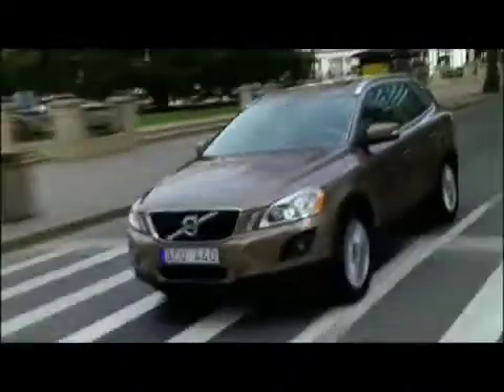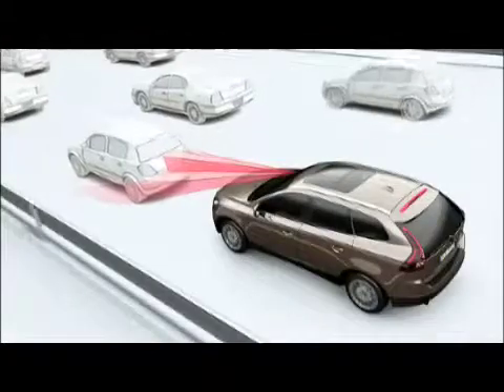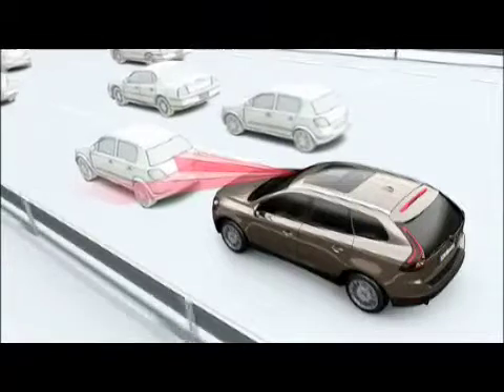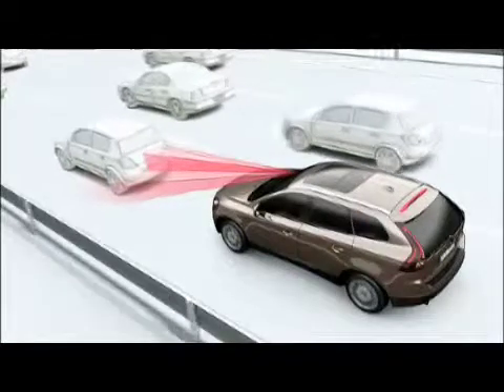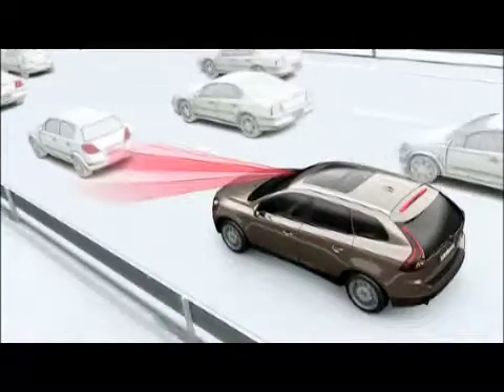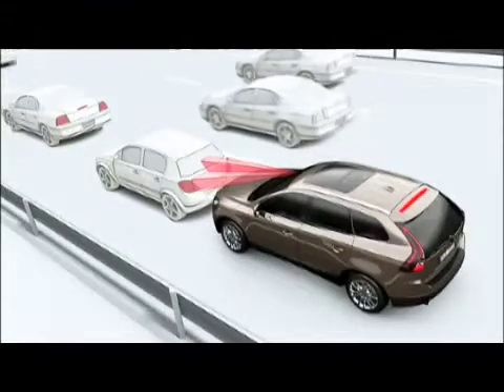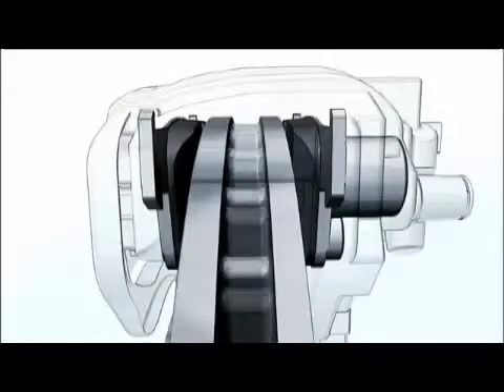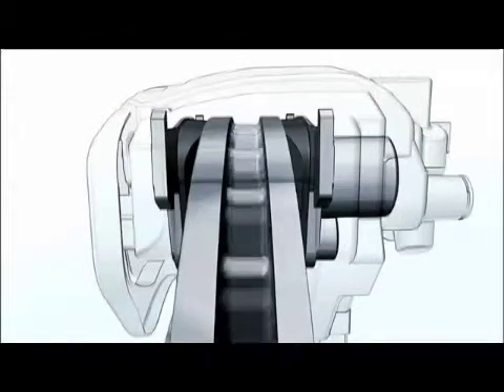Volvo - City Safety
City Safety: This unique Volvo technology can help the driver avoid frontal collisions at low speeds. If the driver is about to drive into the back of a vehicle and does not react in time, the car will brake by itself. City Safety is being introduced as standard as a world-first in the new Volvo XC60.

Система City Safety: это уникальная технология, разработанная инженерами Volvo. Система City Safety помогает водителю избежать наезда на автомобиль впереди при движении на малой скорости. Если водитель сближается с автомобилем впереди и не реагирует вовремя, автомобиль самостоятельно осуществляет торможение. Новая технология City Safety впервые в мире устанавливается в качестве стандартного оснащения на новой модели Volvo XC60.